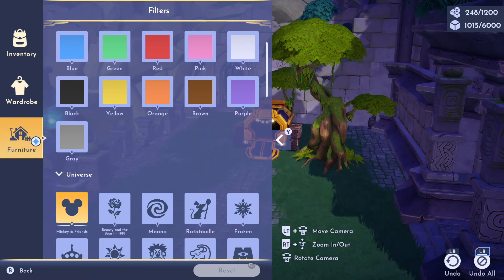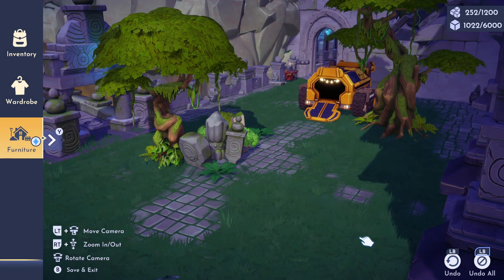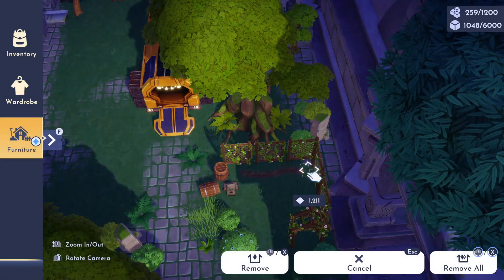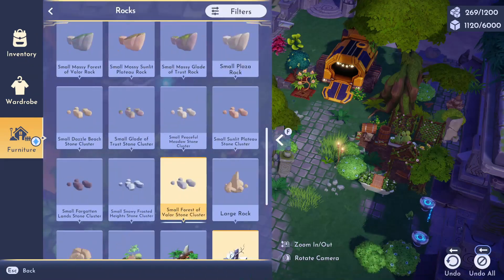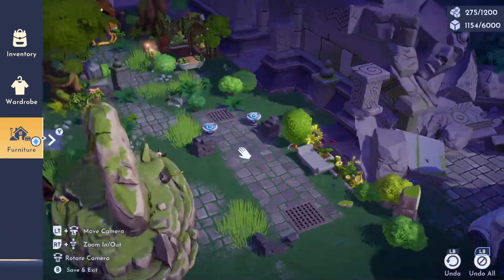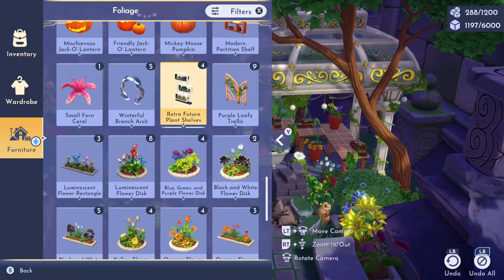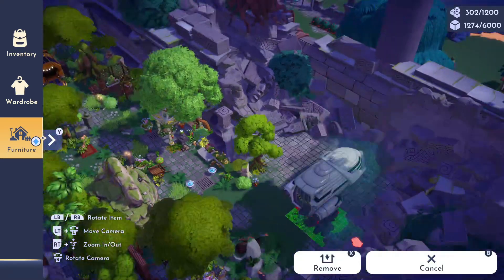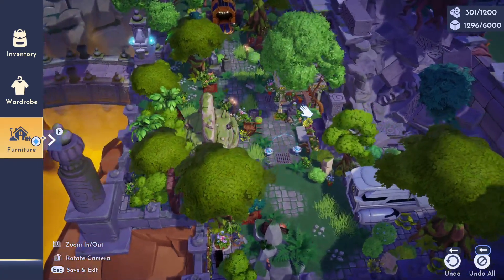WALL-E & EVE'S HOME//ETERNITY ISLE DESIGN//ABANDONED CONSERVATORY//DISNEY DREAMLIGHT VALLEY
Today we are doing an abandoned conservatory (a greenhouse like building) that has been abandoned. I imagined the courtyard as this type of building but the glass panel sides & roof have been lost to time and nature has started to take over! I thought this would be a more unique approach to their homes. I am actually one of the very few people planning to keep these two together in the same spot, instead EVE will eventually be on the other side near the ruins for a more futuristic garden location. I am planning to do this most likely on a stream!
SORRY if my mic sounds a tad fuzzy/static, it was giving me some trouble in todays video :( its been trying to break and go out.

study area inspired by @elleserein

MY LINKTREE:
My Setup/Software:
🔴CHANNEL PFP AND BANNER BY elzroni